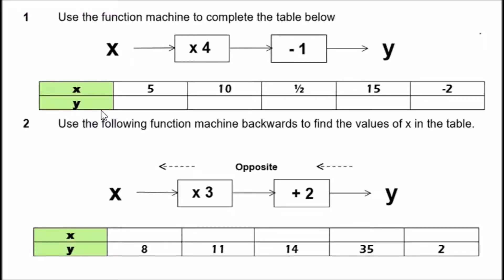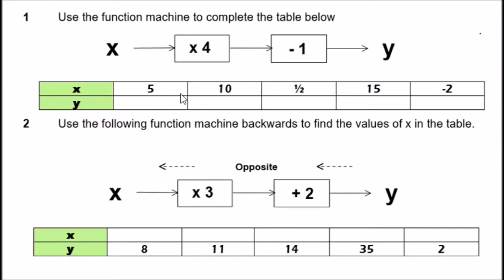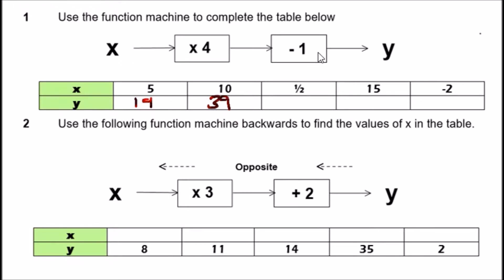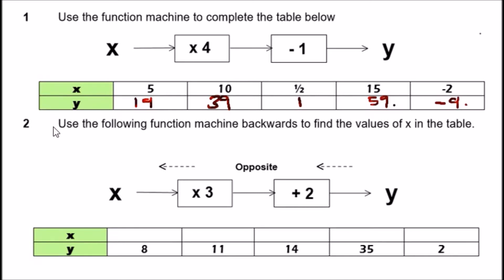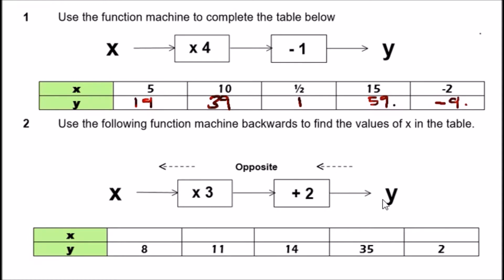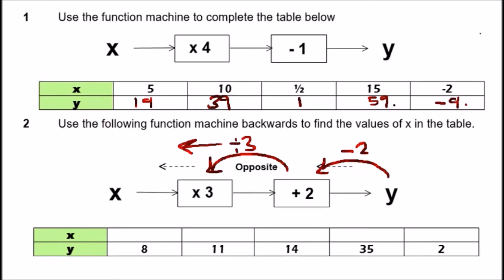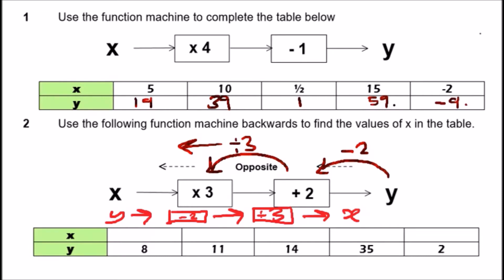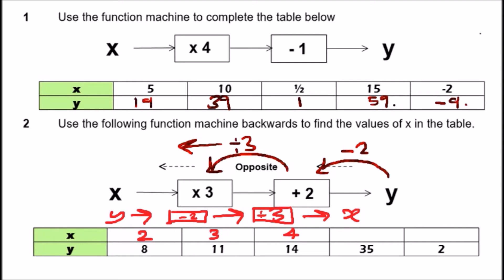How to use Function Machines (exam practice video)